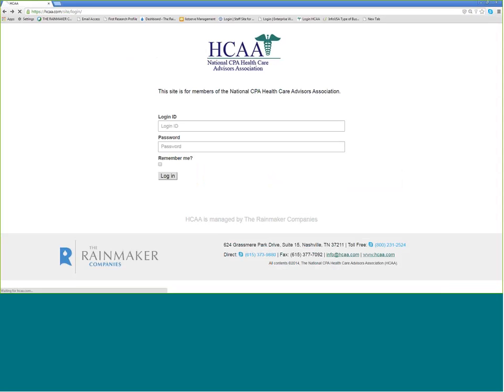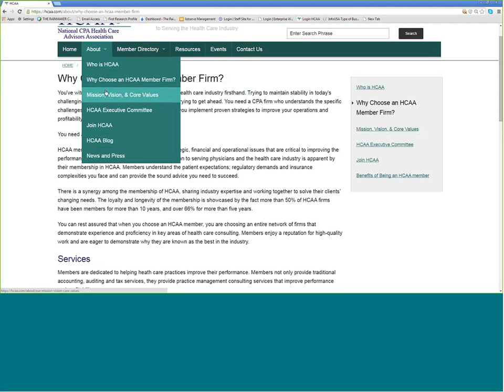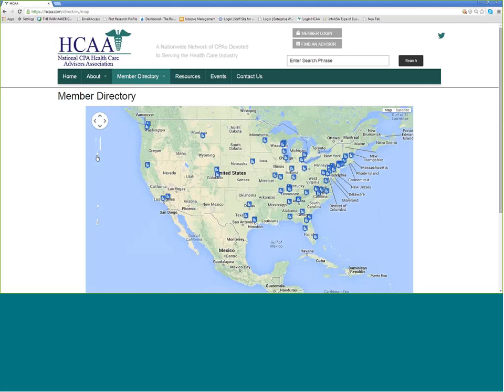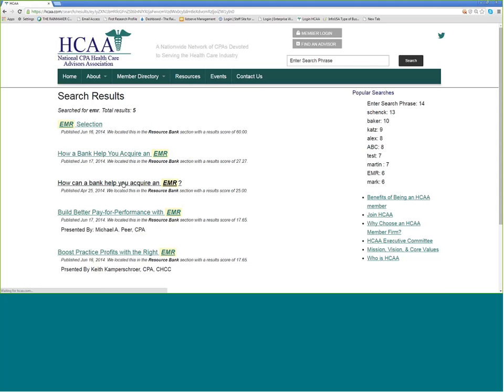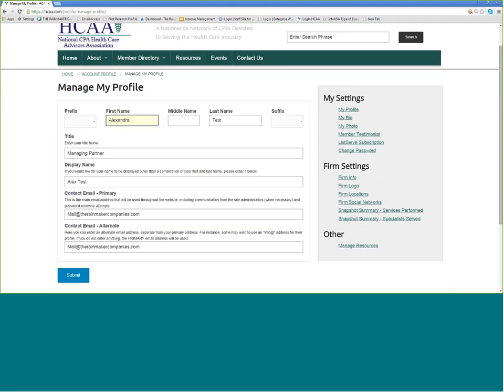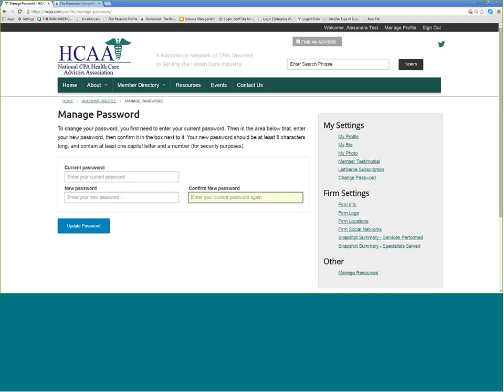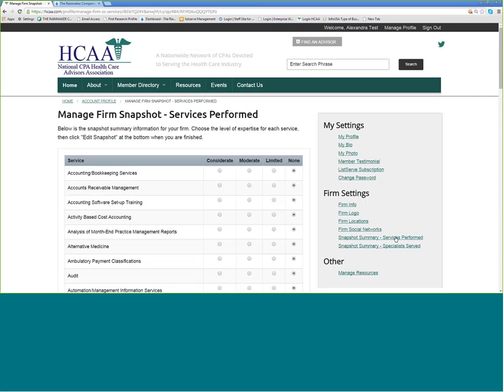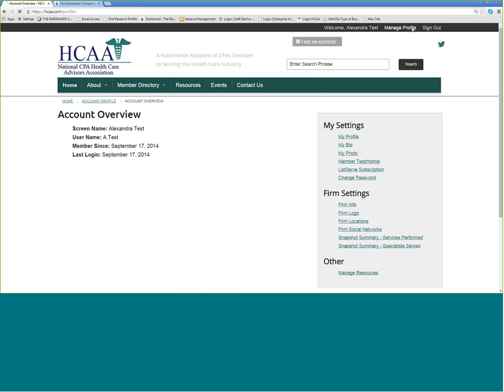HCAA New Website Review Webinar 9-19-14